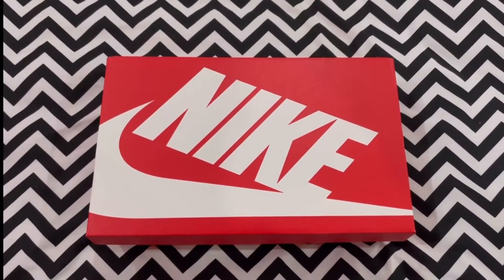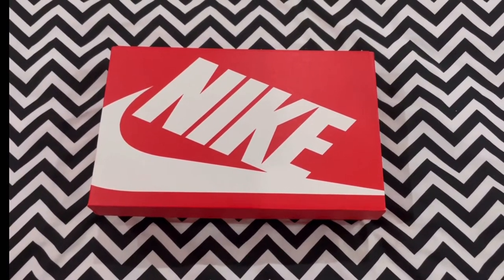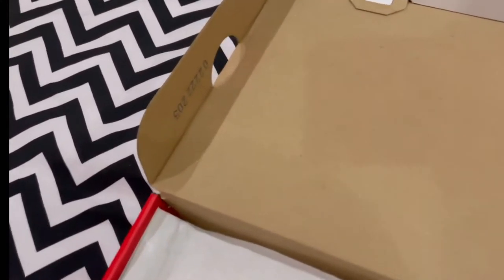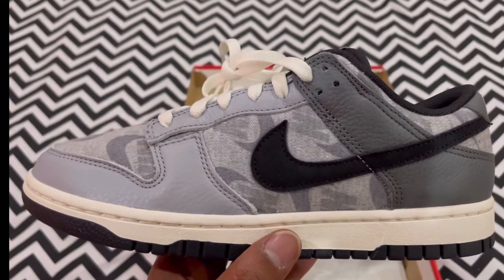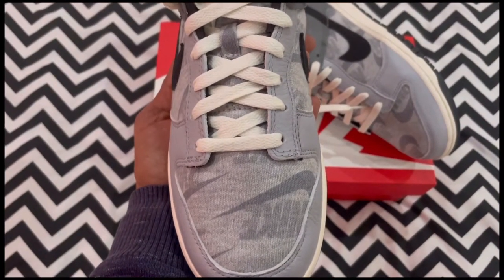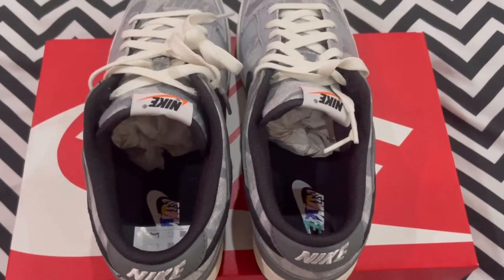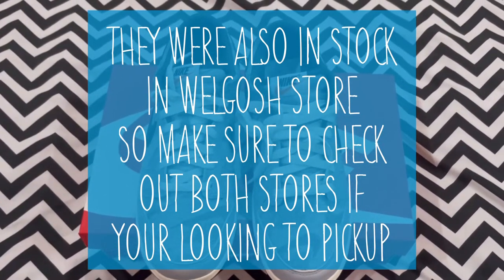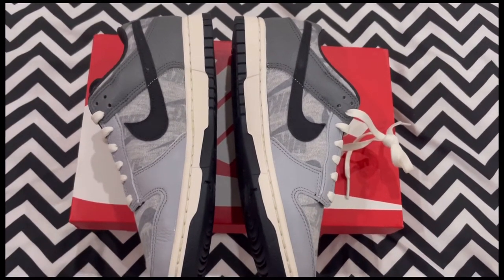NIKE DUNK LOW - COPY/PASTE DARK GREY-HEATHER/WHITE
PLEASE RESPECT I MAY MAKE THE ODD ERROR IN INFORMATION. BUT I ALWAYS TRY TO CORRECT THIS BY LEAVING NOTES IN THE VIDEO OR IN THE DESCRIPTION.

To pay Homage to Nike’s Graphic Designers hence the name ‘Copy Paste’ Nike’s branding copied n pasted throughout the Sneakers Toe Box and Side Panels